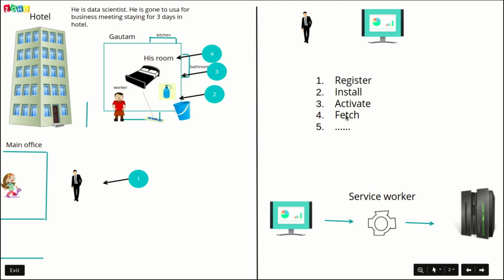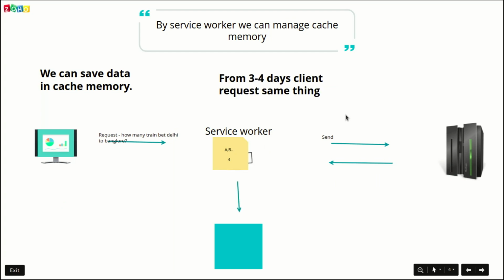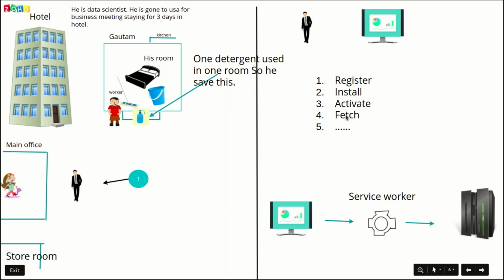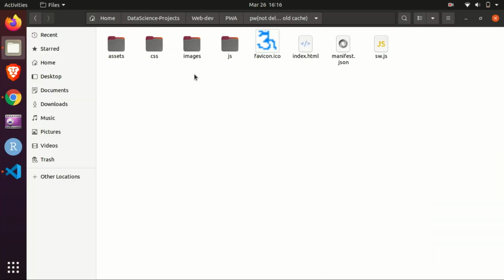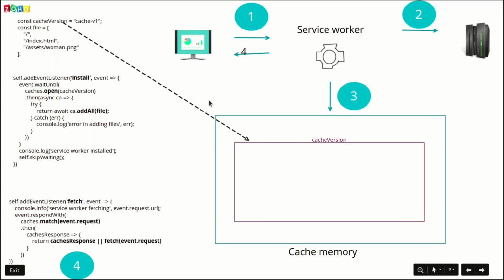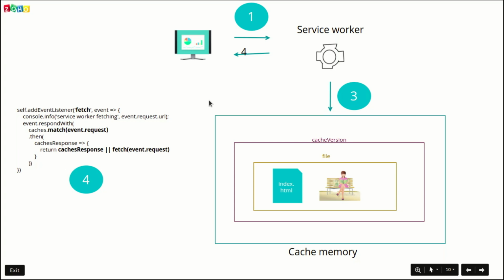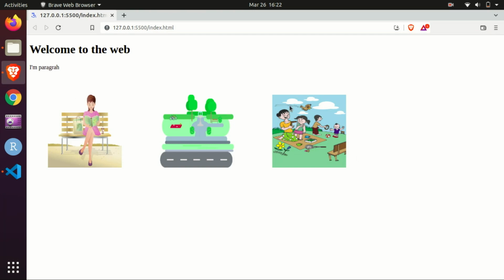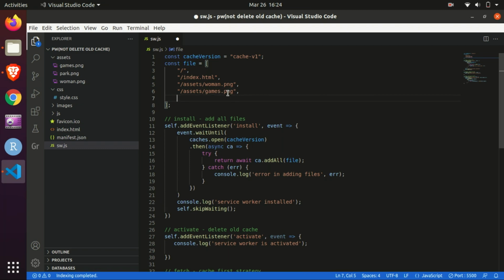PWA part-3 listen install event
In this video, I showed how you can serve static files without an internet connection by managing service workers.